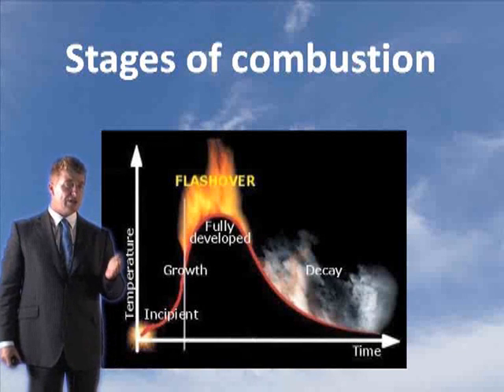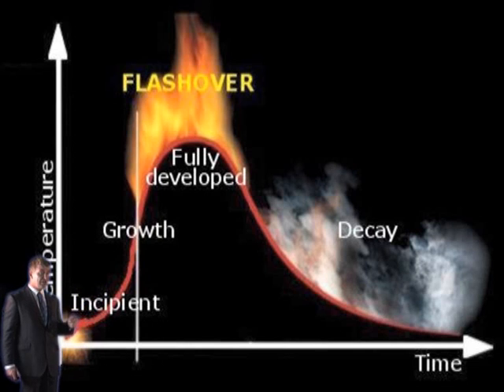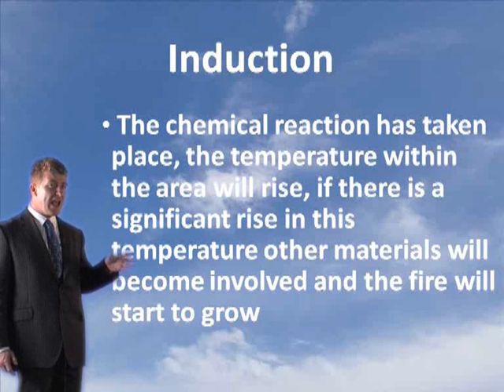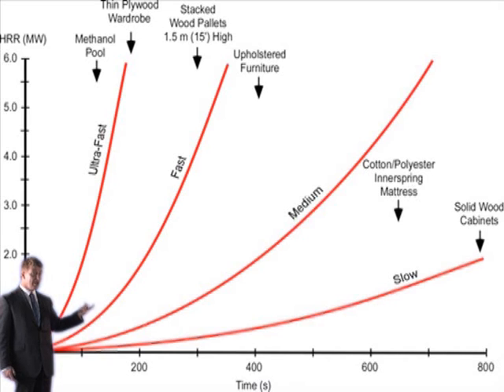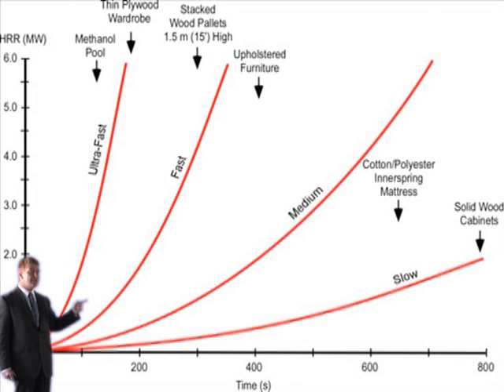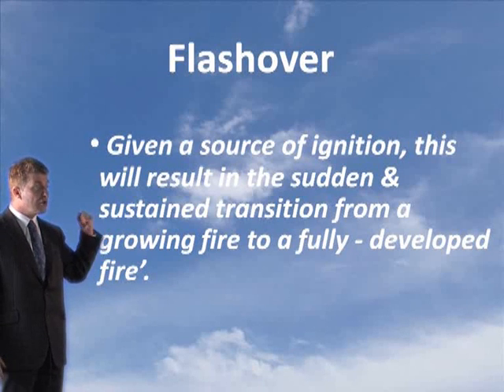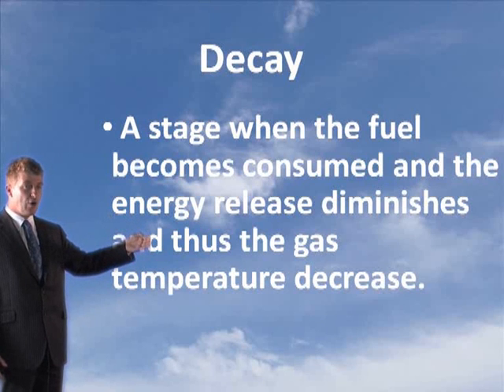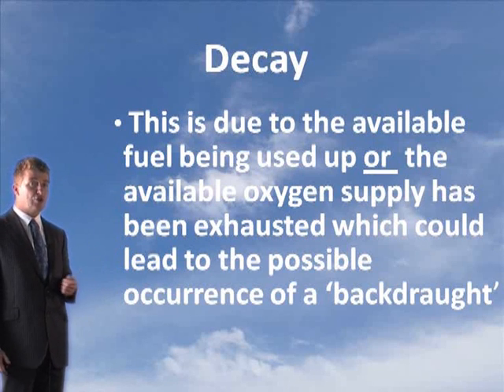nature 7 stages of comb